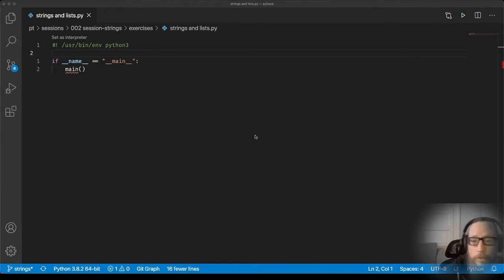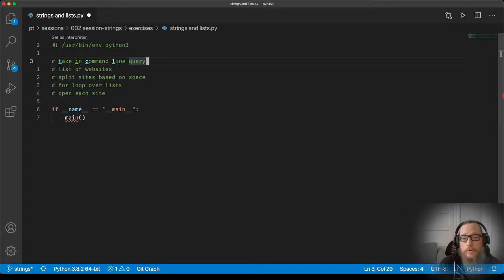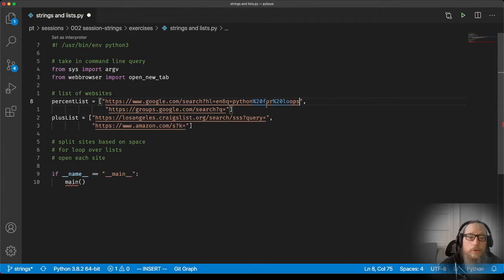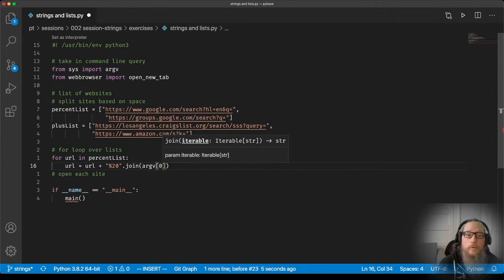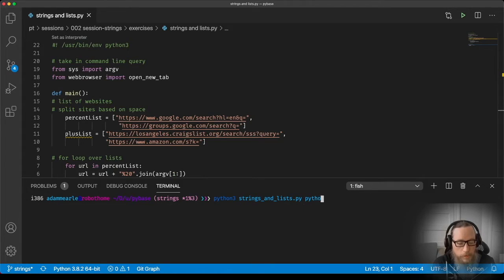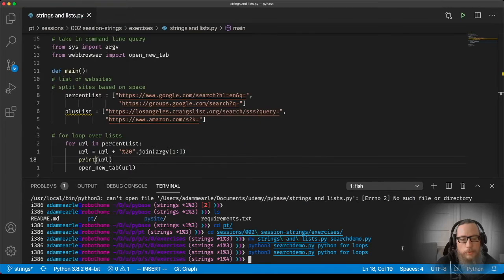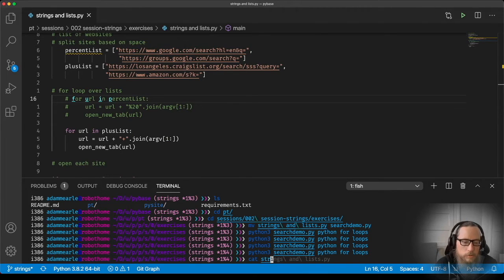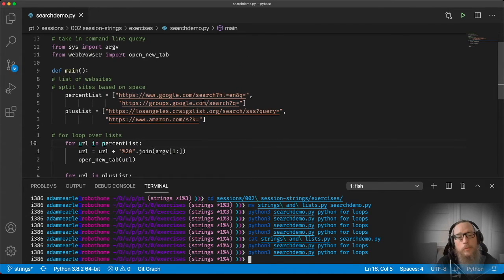Python: Strings and Lists Practice - Multi-Website Search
In this video we will build a search tool to help facilitate searching across a range of websites. We'll implement what we learned in the previous video about the "".join() method to construct search queries based on command line arguments passed by the user.

Timecodes:
0:00 - Cat
0:16 - Pseudocode
3:00 - Imports
4:10 - URL Lists
6:35 - Command Line Args and URLs
10:00 - Big Stupid
11:50 - Partial Demo
12:45 - More on Argv
13:50 - Finish Code
14:50 - Bigger Stupid
16:00 - Fixes
16:55 - Demo
17:34 - Walkthrough
18:30 - Challenge